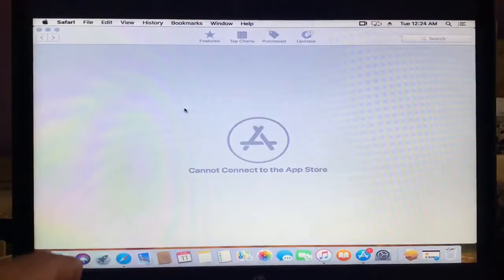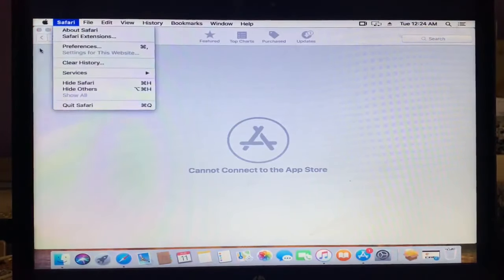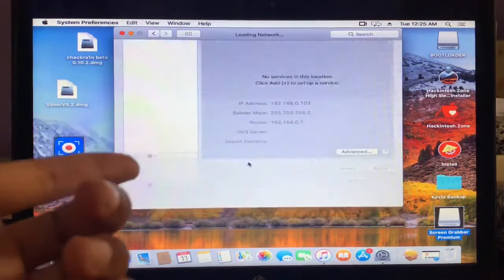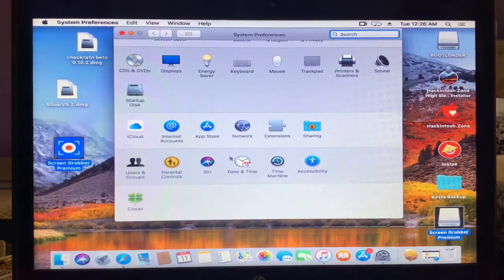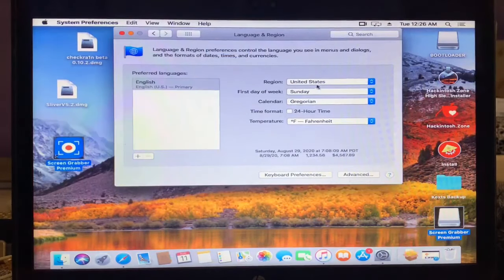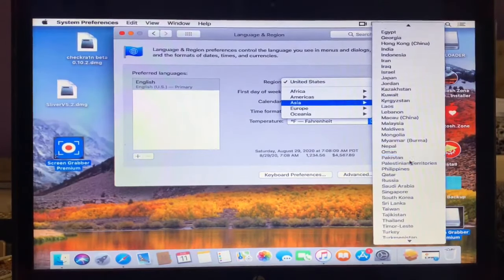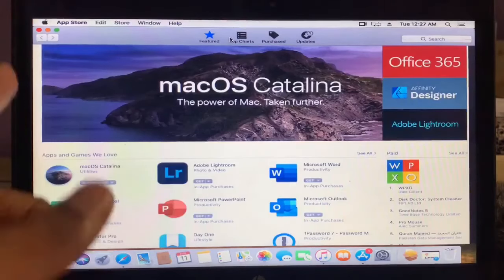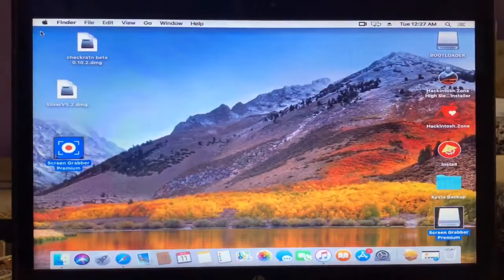Cannot Connect to App Store on Mac | MacBook | MacBook Pro | MacBook Air | Mac Big Sur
How to Fix "Cannot Connect to App Store" on Mac | Easy MacBook Solutions
Are you experiencing the "Cannot Connect to App Store" error on your Mac or MacBook? Don't worry, you're not alone! This common issue can be caused by network settings, software updates, or even Apple ID problems. In this video, we'll walk you through the top solutions to fix App Store connectivity issues on your Mac.
how to fix cannot connect to app store on mac
how to fix cannot connect to app store on macbook pro
how to fix cannot connect to app store on macbook
cannot connect to app store on mac
cannot connect to app store on macbook pro
cannot connect to app store on mac os x
how to fix app store not working on mac
Why is my Mac not connecting to the App Store?
How do I connect to App Store on Mac?
How do you reset the App Store on a Mac?
Why can't i install from the App Store on my Mac?
cannot connect to app store macbook os x

Timestamps:

0:00-Intro
0:10-Cannot Connect To App Store On Mac
1:05-App Store Issue On Mac